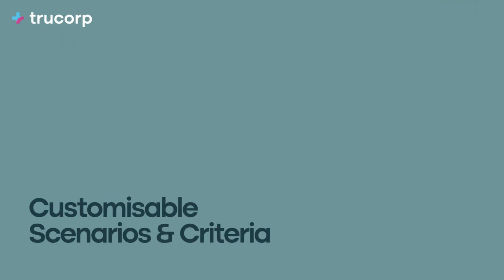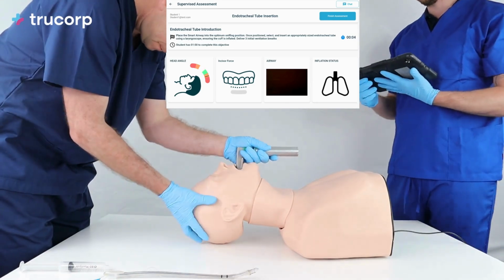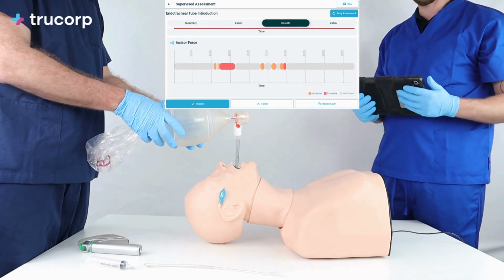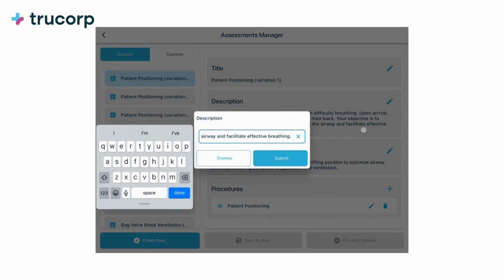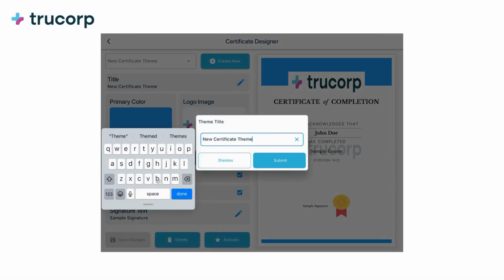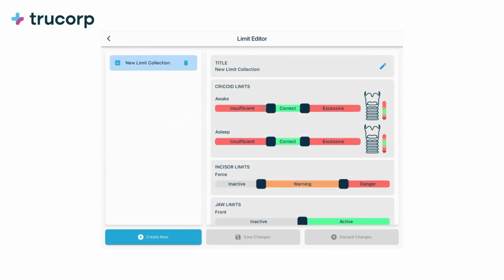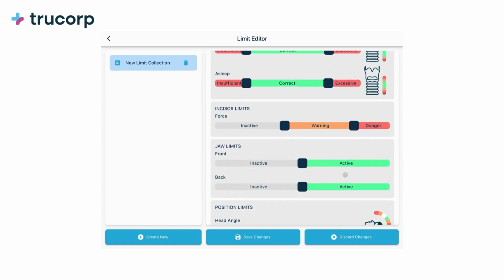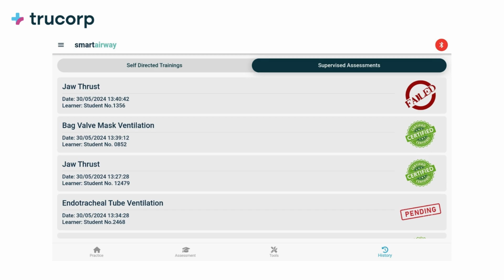Smart Airway Adult | Instructor-Led Airway Assessment | CPD-Accredited Training | TruCorp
Guided Learning with Smart Airway Adult – Instructor-Led Training for CPD Accreditation!

Enhance your airway management skills with expert-led instruction using the Smart Airway Adult model. This CPD-accredited training allows instructors to monitor, assess, and provide real-time feedback on your technique.

~ Instructor-Guided Assessments – Receive structured evaluation for airway skills improvement
~ Customizable Training Scenarios – Tailored to clinical needs for a personalized learning experience
~ Objective Performance Tracking – Measurable results ensure consistent learning outcomes

Earn CPD points while refining your techniques and improving competency!

Why Choose Instructor-Led Training?
~ One-on-one feedback from experienced trainers
~ Hands-on practice with structured guidance
~ Ideal for institutions, hospitals, and simulation labs

~ Emergency Medicine
~ Anesthesiologists
~ Paramedics & First Responders
~ ICU & Critical Care Teams

Watch now to learn how the Smart Airway Adult can enhance your skills!